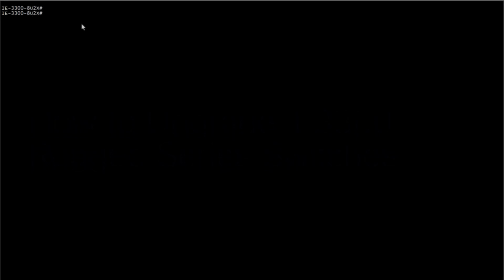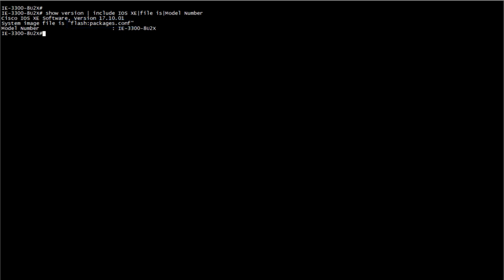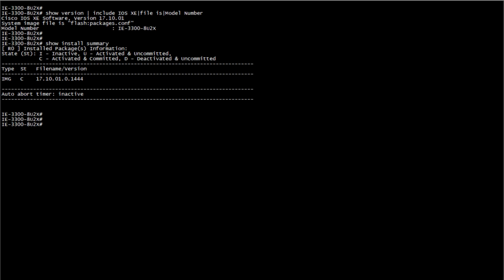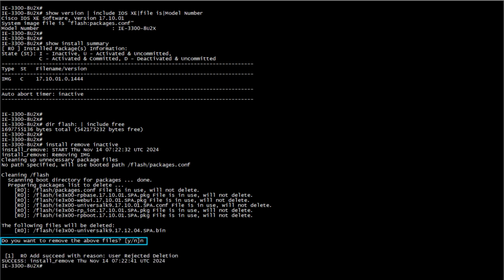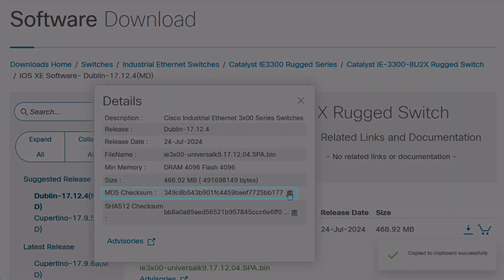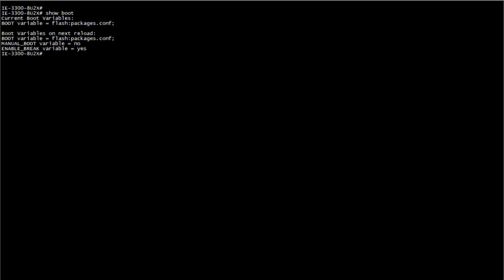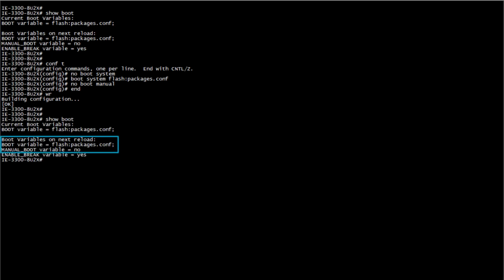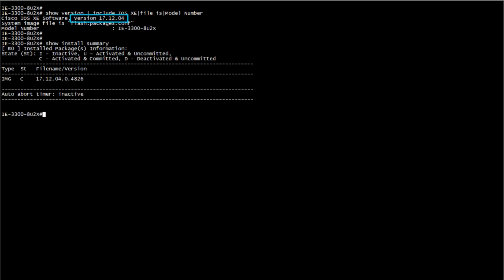How to Upgrade Cisco IE3300 Rugged Series Switches | Step-by-Step Guide for Industrial Networks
In this video, learn how to perform a software upgrade on Cisco Catalyst IE3300 Rugged Series switches using IOS XE in Install Mode. This step-by-step guide ensures your industrial Ethernet switches are running the latest firmware, enhancing security, performance, and feature capabilities in harsh environments.

 What you’ll learn in this video:
  – How to prepare your IE3300 switch for a software upgrade
  – Step-by-step process to upgrade IOS XE in Install Mode
  – Best practices for verifying and validating the upgrade